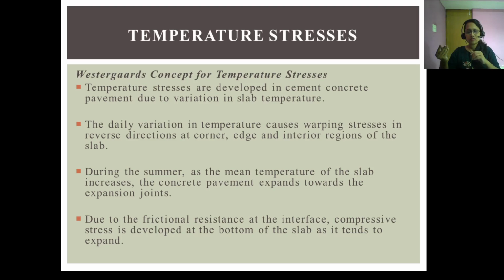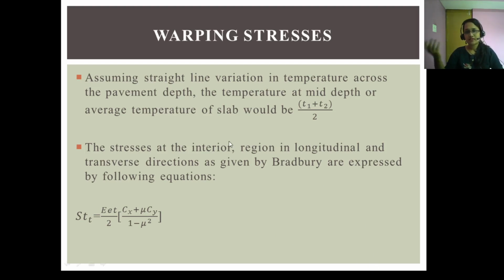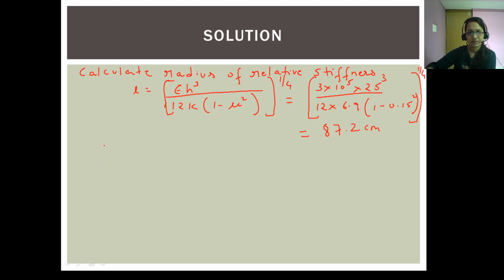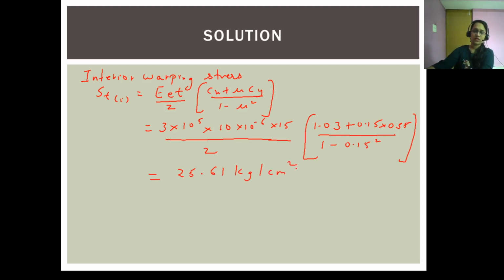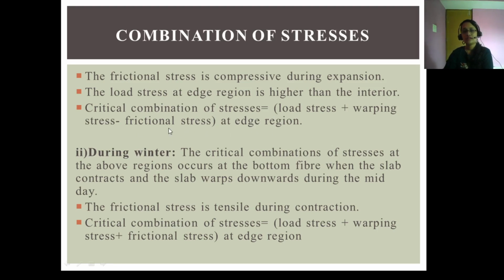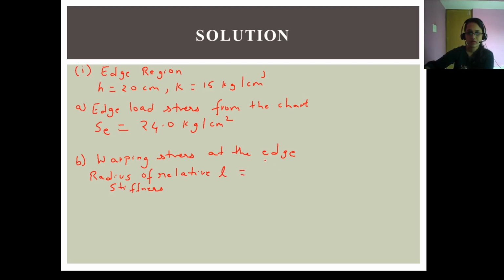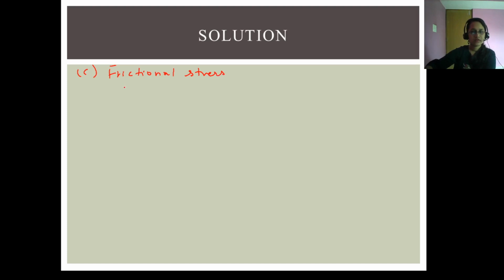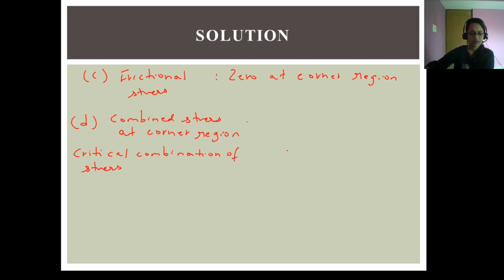Stresses in Rigid pavement